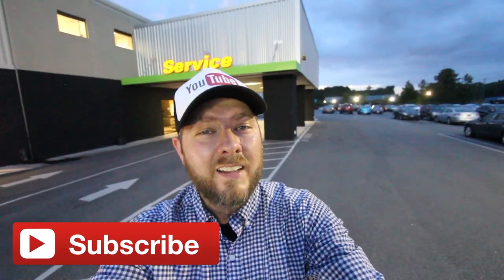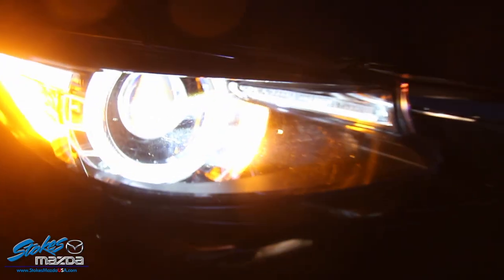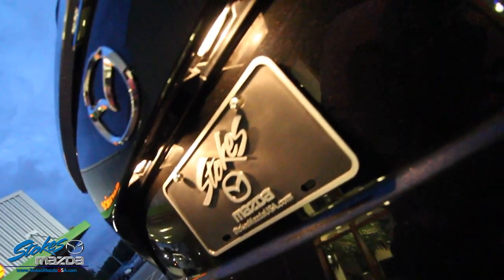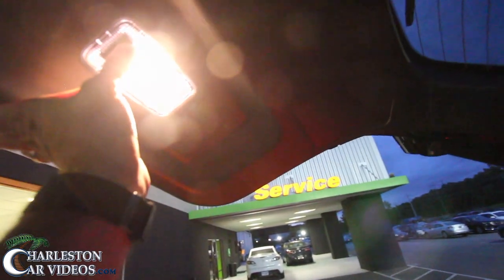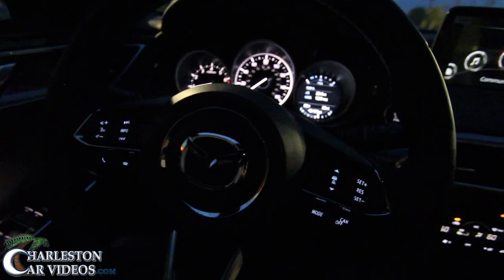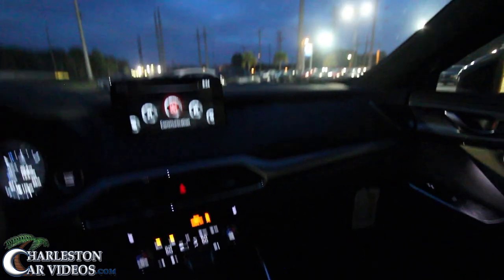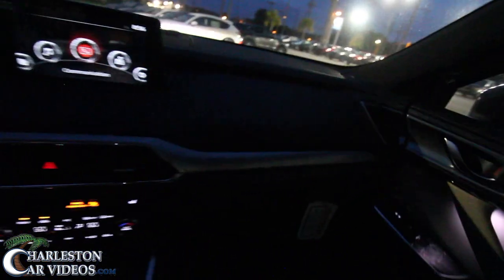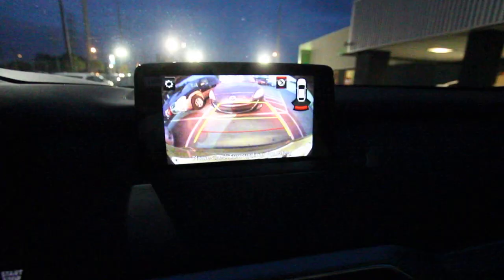NIGHT REVIEW - New 2017 Mazda CX-9 GT AWD | Subscribers Request | LED Lighting Inside & Out - VLOG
I'm back at it again with the Mazda Night Reviews! Here's the stunning new 2017 Mazda CX-9 GT with AWD! This Mid Size SUV is just amazing at Night to see.
My Subscribers requested to see the CX-9 at Night! Here you go.